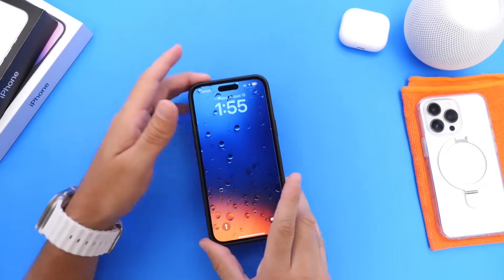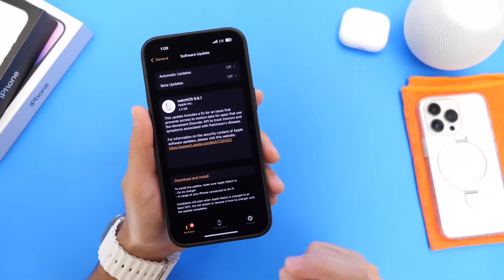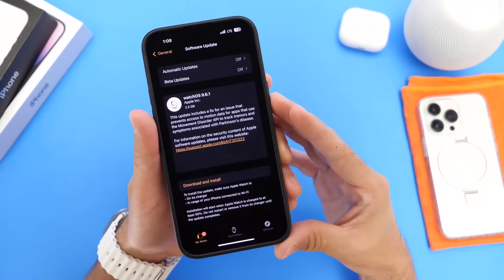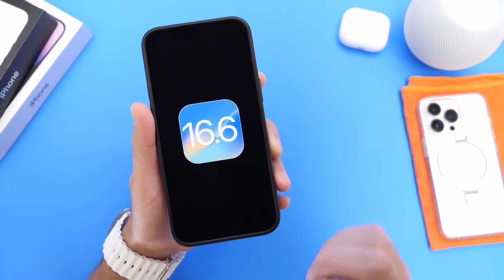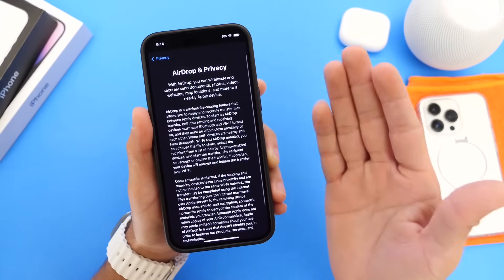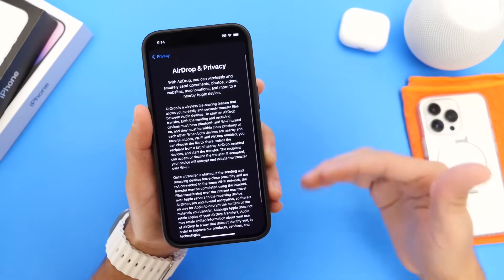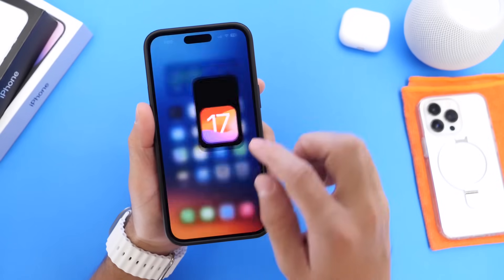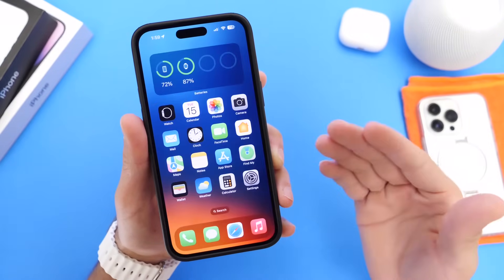NEW WatchOS 9.6.1, Airdrop Update & iOS 17 Beta 6 Expected Release!